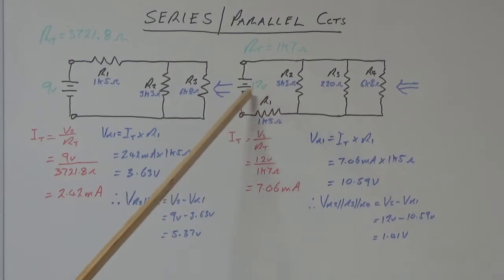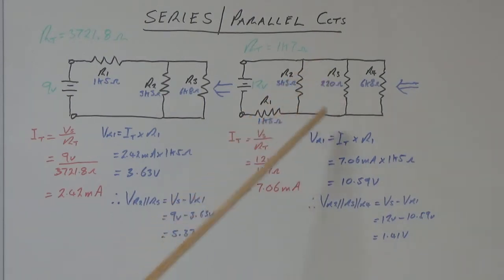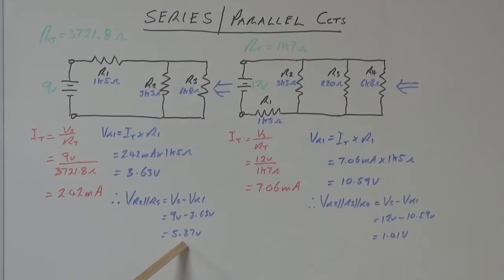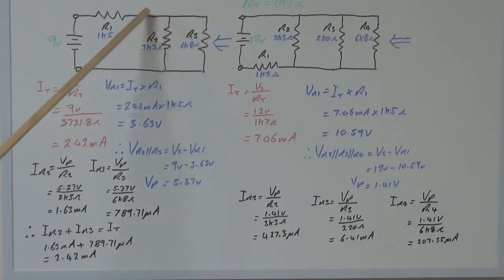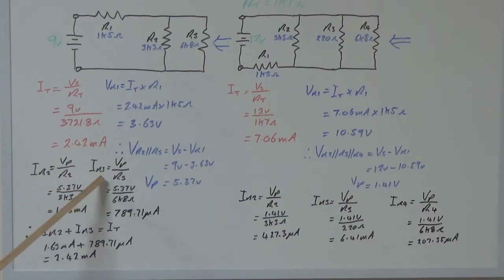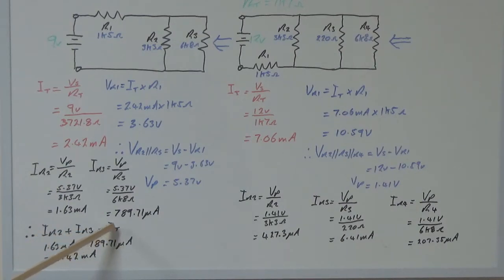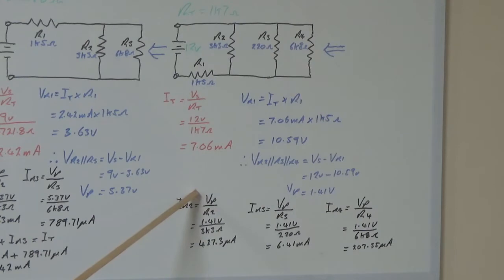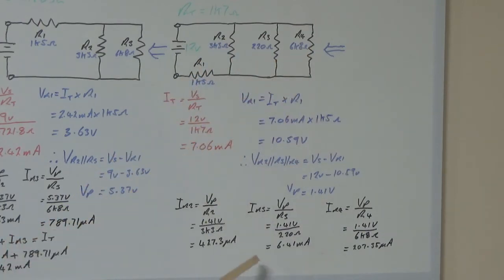Basic Electronics - Series Parallel Circuits Part 2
In this video we look at a series parallel circuit and find out how to calculate the overall resistance of the circuit, voltage drops and current around the circuit.  We look at the theory and calculation on the circuit diagram and then build the circuit, apply power and measure resistance, voltage and current to prove the theory.